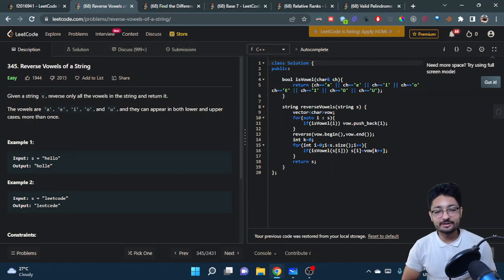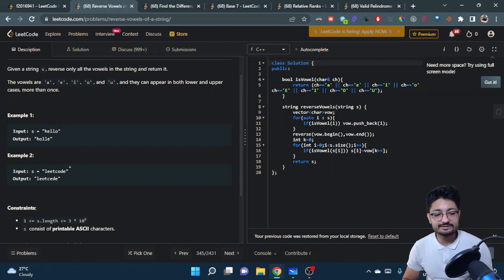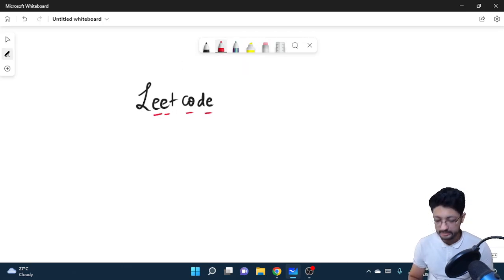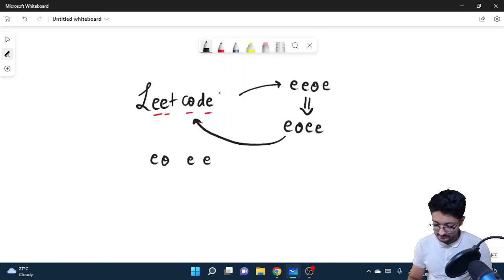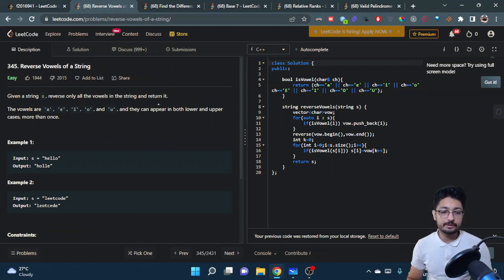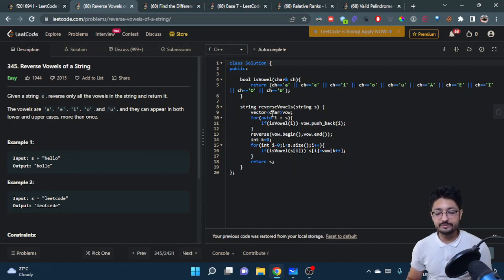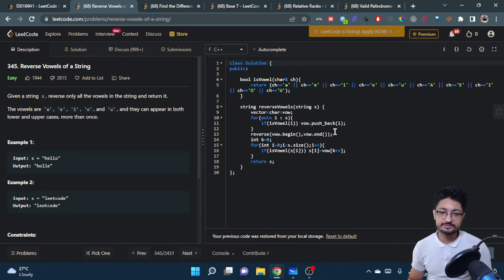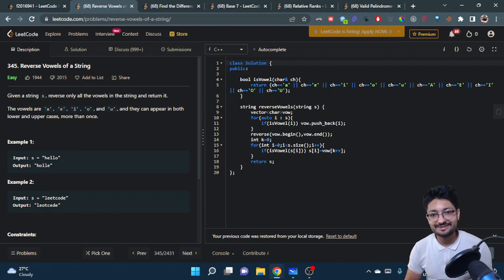345. Reverse Vowels of a String | LEETCODE EASY